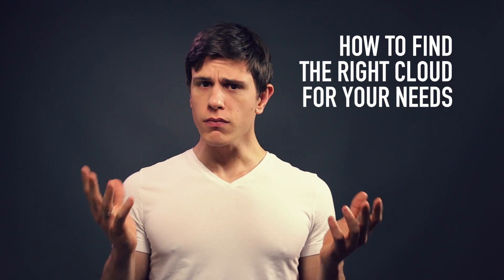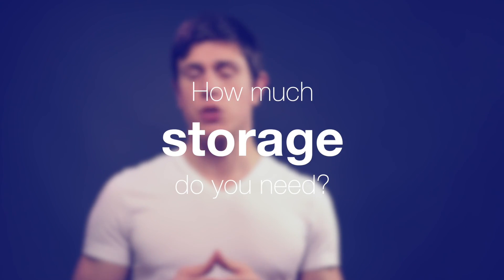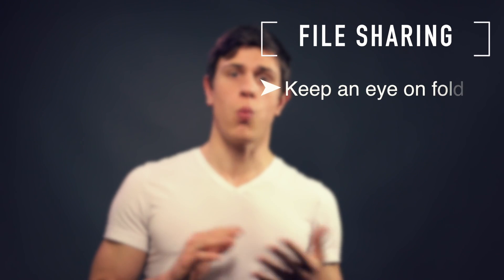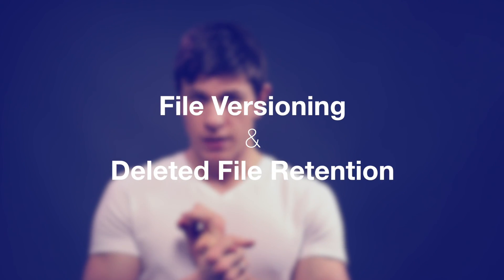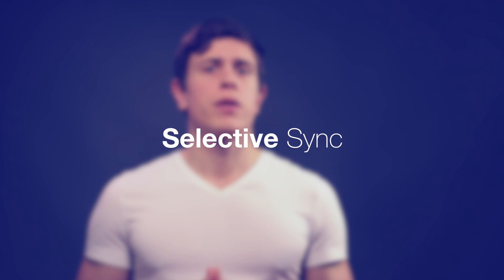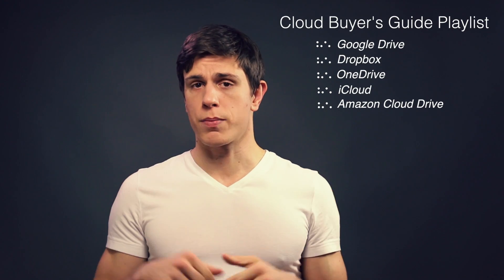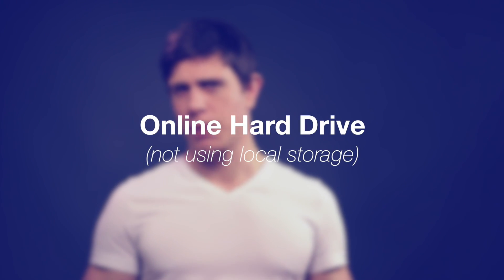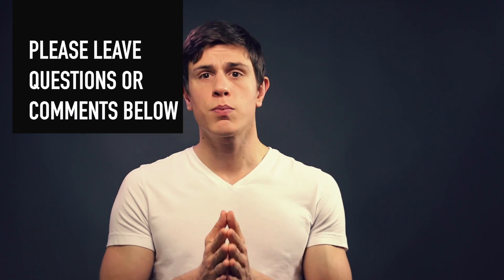THE BEST CLOUD STORAGE? | Mission-Critical Questions to Ask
0:00 Intro
1:01 Storage space
1:54 Security
2:39 File sharing
3:36 File versioning and deleted file retention
4:29 File size limitation
4:50 Selective sync
5:19 Live document editing
6:00 Mobile access
6:51 Online hard drive